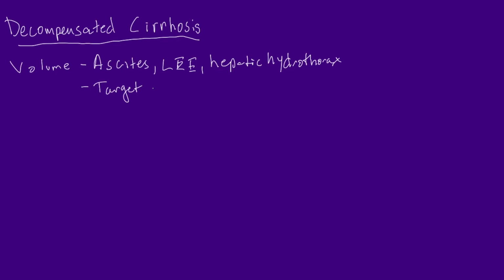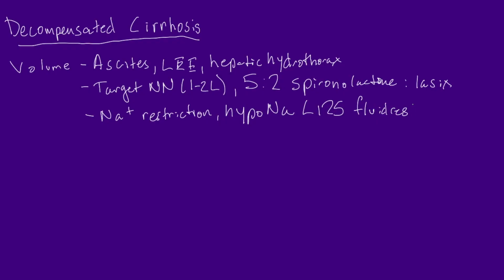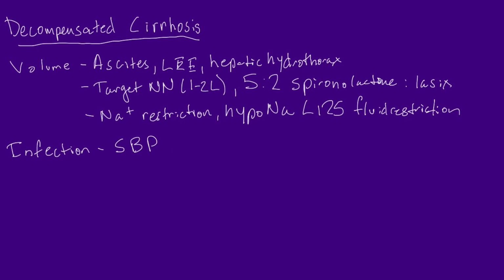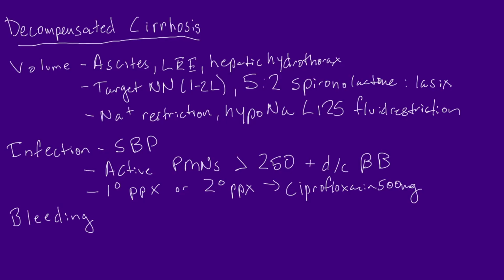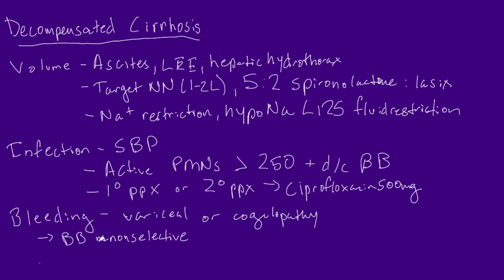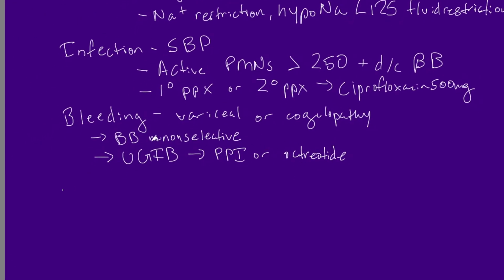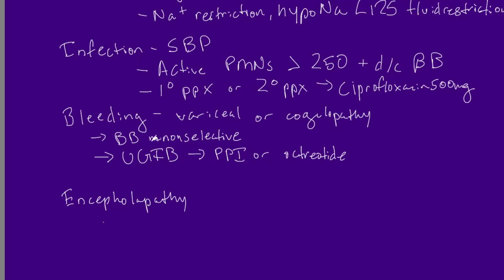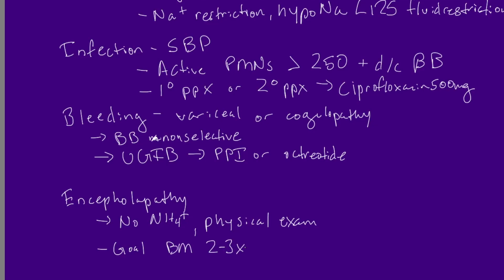Intern Core: Decompensated Cirrhosis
This is how to present a patient with decompensated cirrhosis on rounds. Meant for interns and medical students this quick video goes over the VIBES approach - volume, infection, bleeding, encephalopathy, and screening/surgery.